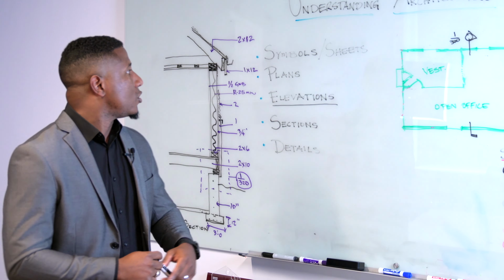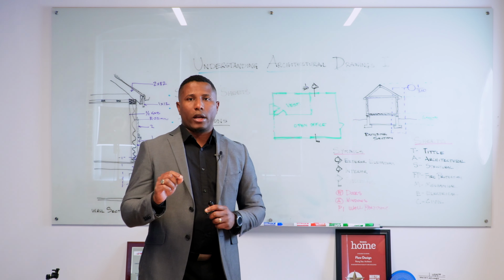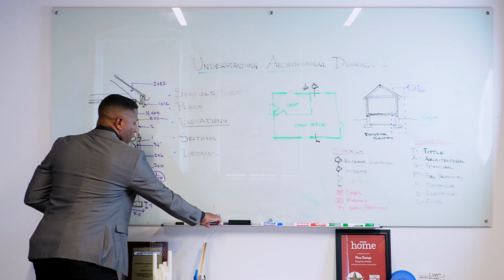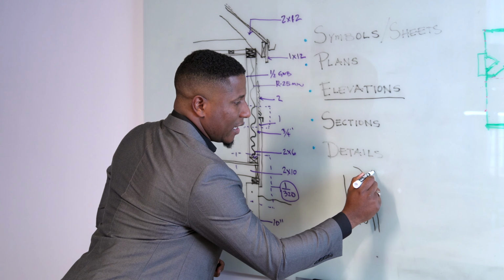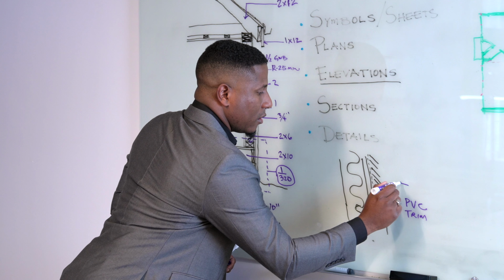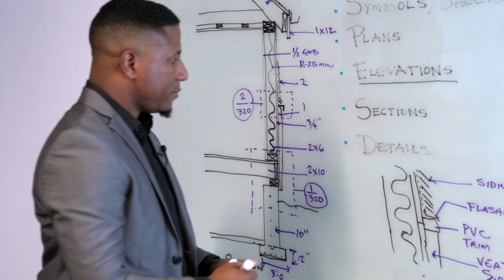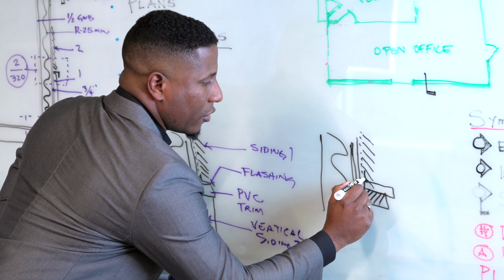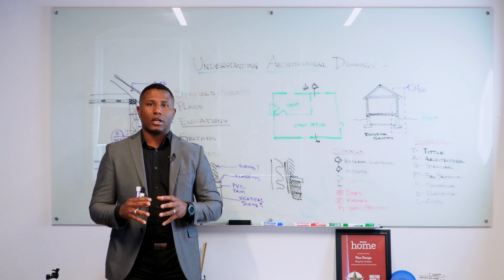Class 4 Understanding Architectural Drawings Part 4